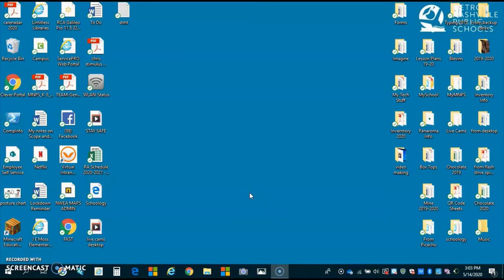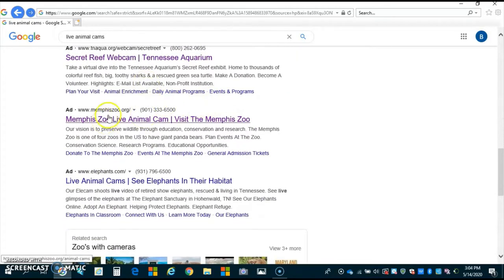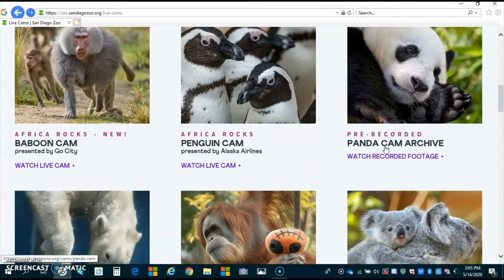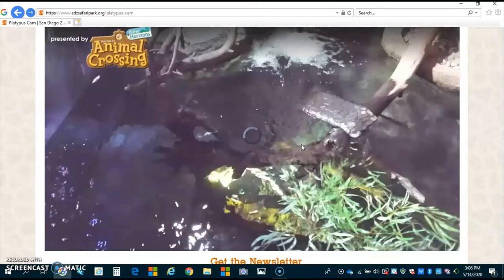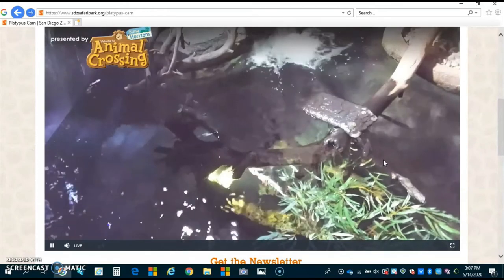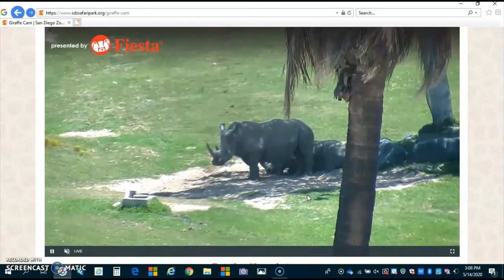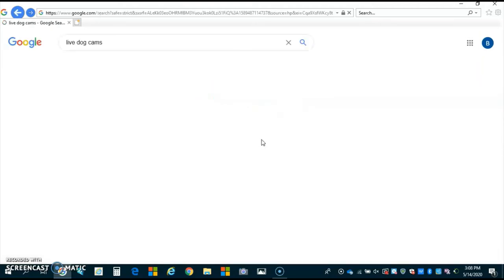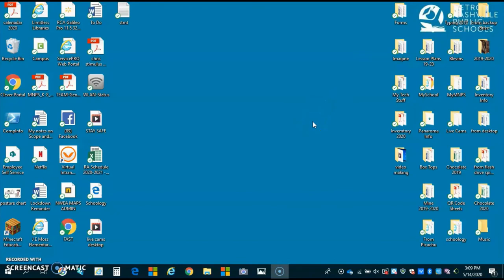Live Animal Cams5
Live Animal Cams lesson with Ms. Burrell